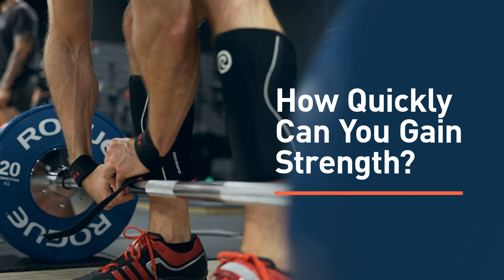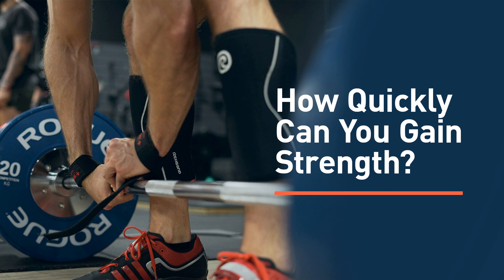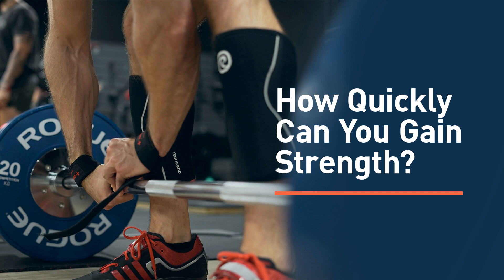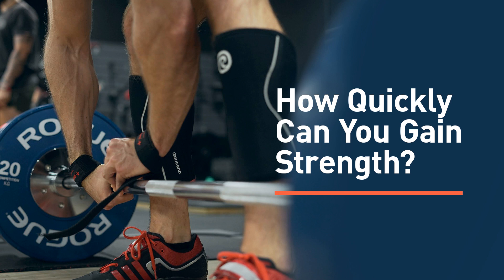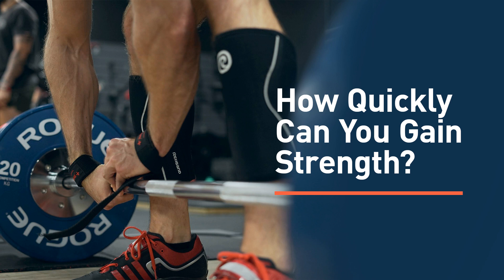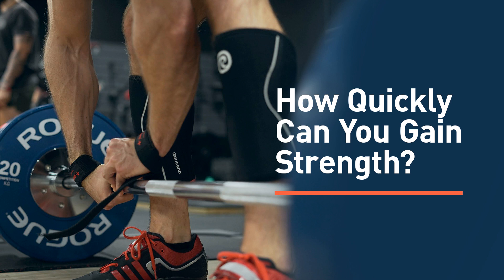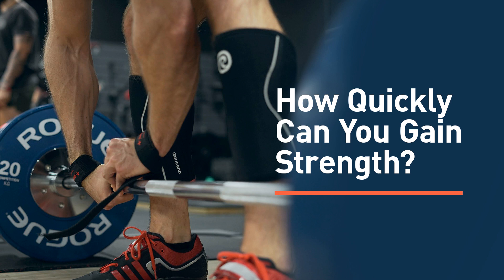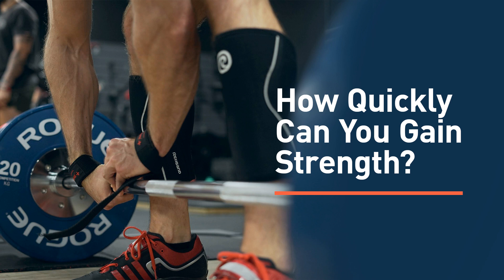How Quickly Can You Gain Strength?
I’ve churned through over 150,000 emails, social media comments and messages, and blog comments in the last 6 years.

And that means I’ve fielded a ton of questions.

As you can imagine, some questions pop up more often than others, and I thought it might be helpful to take a little time every month to choose a few and record and share my answers.

So, in this round, I answer the following question:

Being an intermediate lifter, how fast should I progress on the bench press, squat, deadlift, and overhead press when lean bulking?

Timestamps

7:43 - What are good strength targets for natural weightlifters?

9:57 - What are reasonable strength goals for women?

11:02 - How do you get as strong as possible?

13:30 - What does strength gain look like year to year?

17:41 - Why do strength and muscle gain progress so similarly?

Want some help building your best body ever? Here are three ways I can assist whenever you’re ready:

1. Want to be your own coach? Read one of my bestselling books for men and women:

And want to get one of my audiobooks for free?

2. Want personalized help? Check out my custom meal plan and VIP one-on-one coaching services:

Custom meal plan ⇒

One-on-one coaching ⇒

3. Want an easy boost? Add a couple of my science-based supplements to your regimen:

Protein powder ⇒

Fat burner ⇒

And if none of that tickles your neurons, you might like all the simple, practical, and evidence-based teachings over at my blog, podcast, and Instagram.

My podcast ⇒